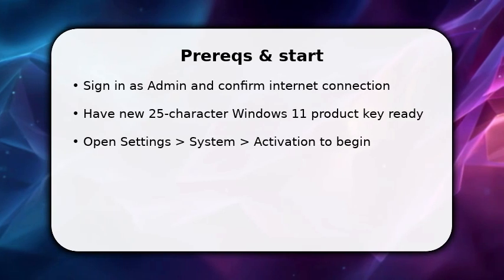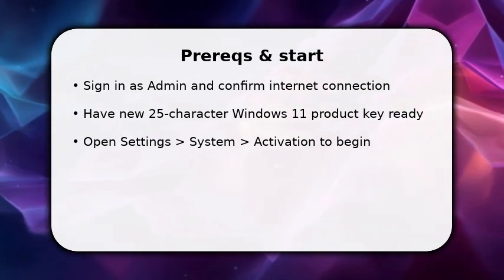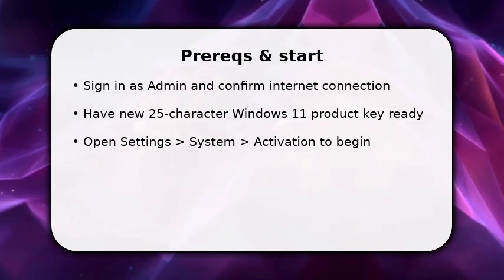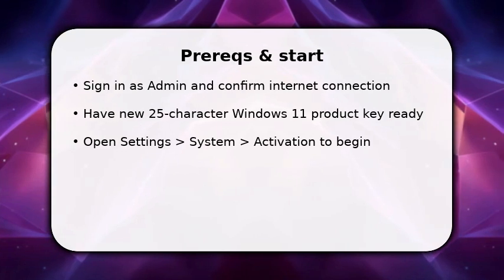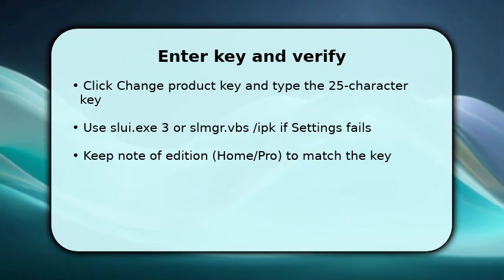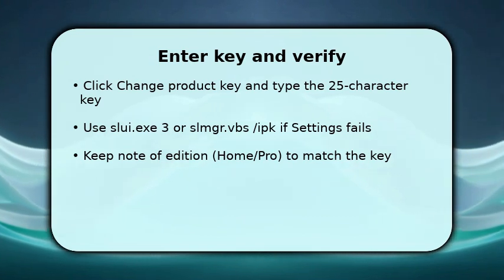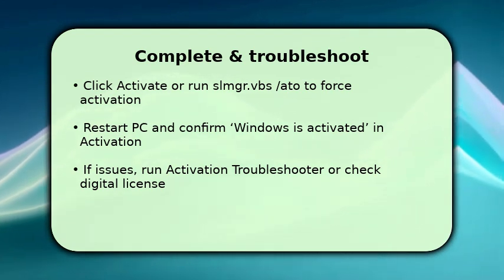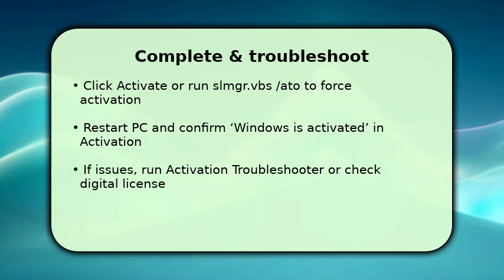How to Change Windows 11 Key - Step by Step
Learn the detailed process of changing your Windows 11 key in this comprehensive guide. Follow our step-bythy instructions to upgrade or troubleshoot without hassle, ensuring a smooth transition for all users.